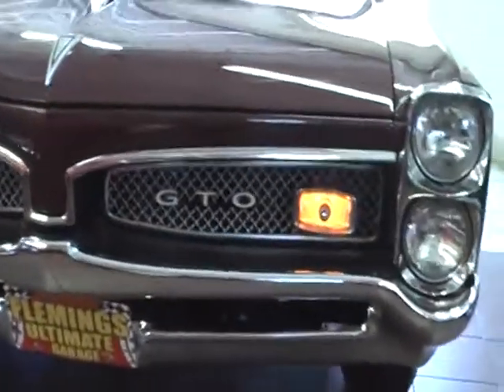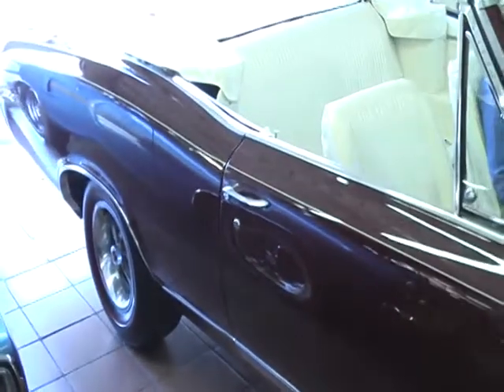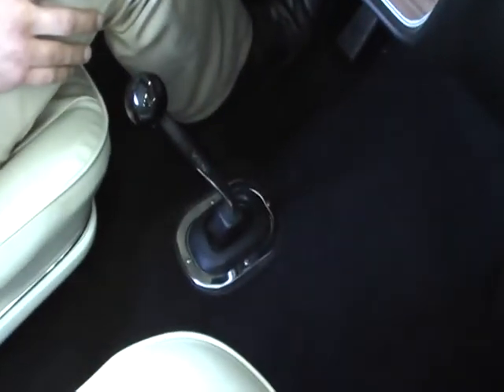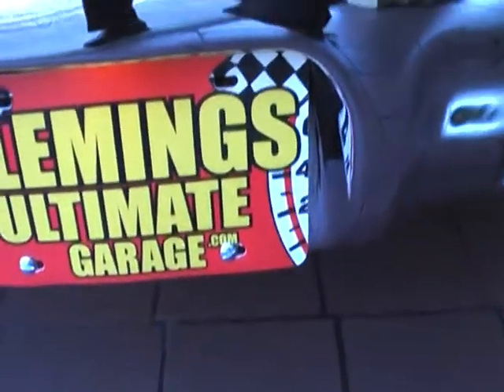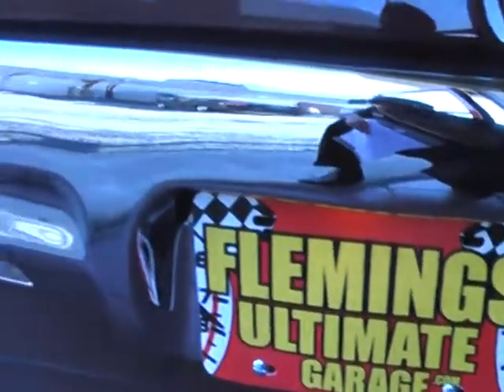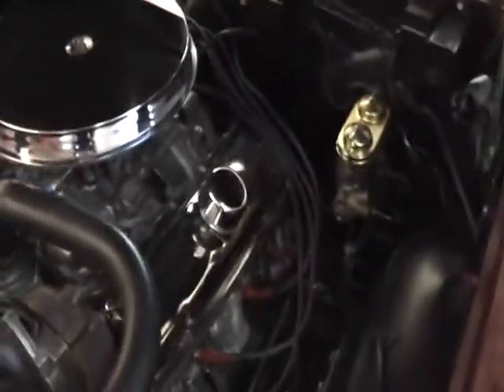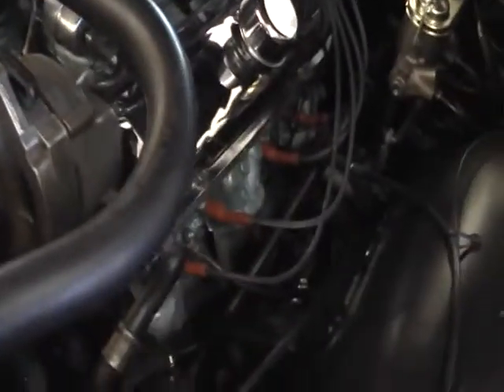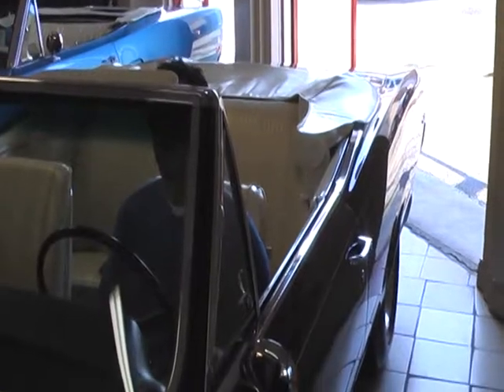1967 GTO Convertible Show Muscle Car For Sale!